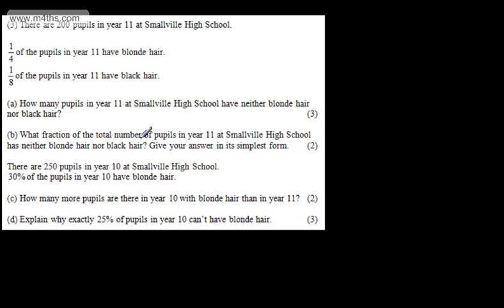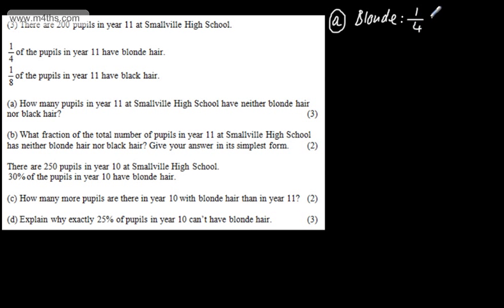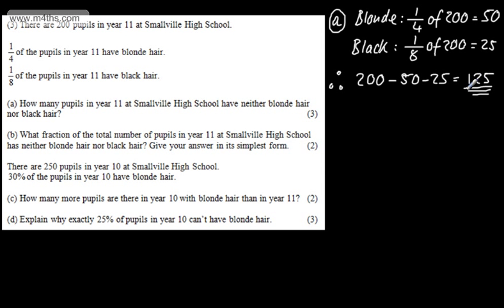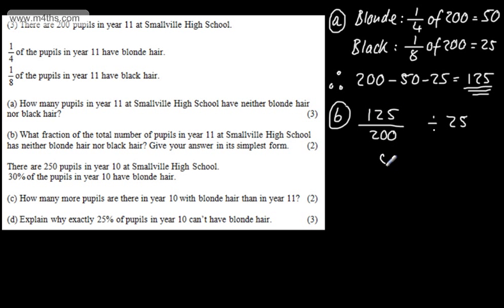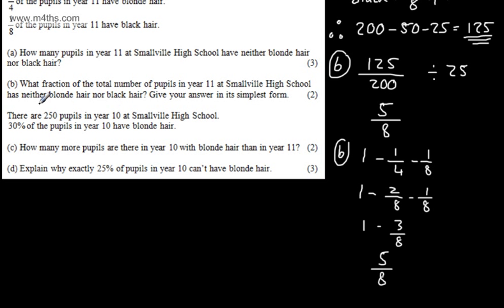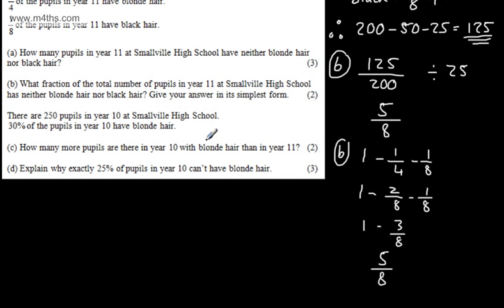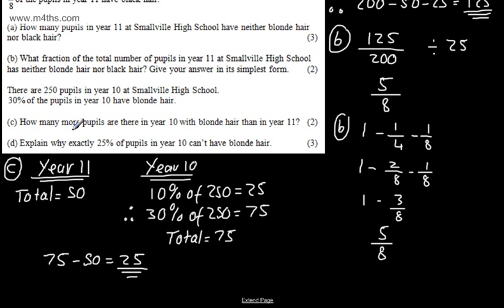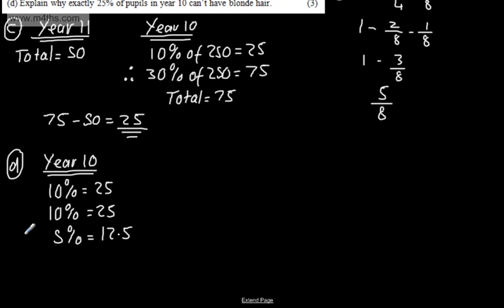(Q3) - 20 GCSE Maths Functional & Word Questions Higher Foundation Exam Revision Linked Pair AQA